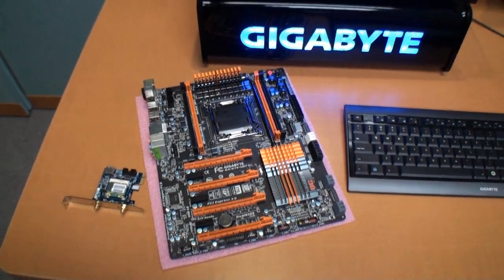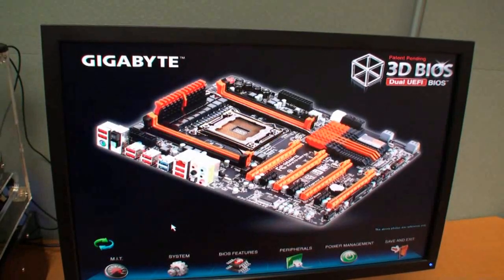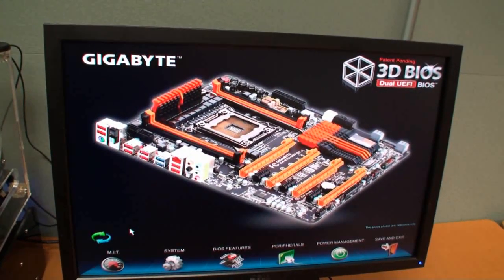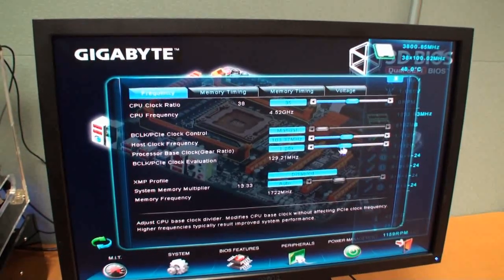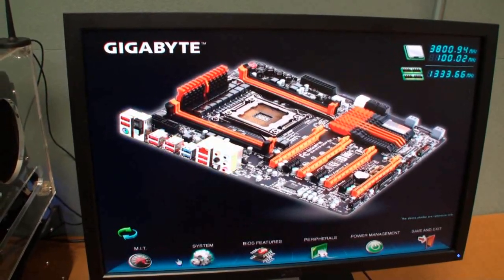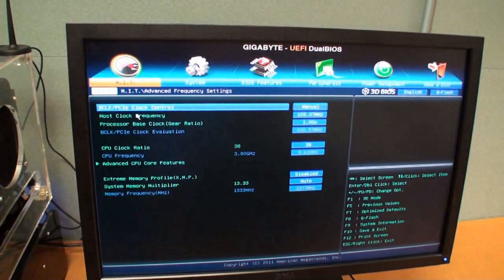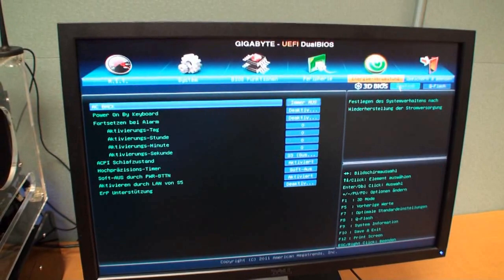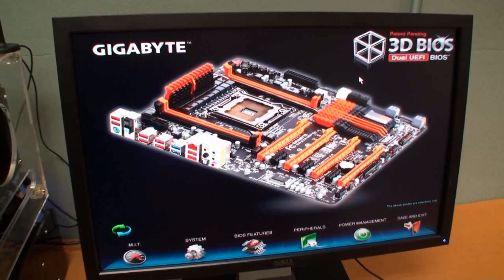GIGABYTE 3D Dual UEFI BIOS hands-on with X79-UD7 motherboard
Now that the Intel NDA is up for the X79 Express chipset, we can finally let fly with all of our content on the subject. Our latest is from the GIGABYTE headquarters here in Taipei where last week we visited them and got a good look at their range of motherboards to support the new Socket 2011 Intel processors.

Since we've already spent a good amount of time previewing some GIGABYTE X79 boards and others, we didn't want to focus too much on the boards themselves, but some of the features included. We will start off with the all new 3D Dual UEFI BIOS. 3D, you say? Yes - well probably not the kind of 3D you are thinking with movies and the need to pull out some fancy active shutter glasses.

This new BIOS from GIGABYTE focuses on an easy to use experience for people who may be venturing into the BIOS for the first time, yet it is still loaded full of advanced settings for advanced users and overclockers who know what they are doing. When first loading the BIOS, you are shown a full size picture of your motherboard, which can be rotated to show different angles of the board. Using your mouse, you move the cursor over different parts of the system and it gives you a description of what type of options and settings you can change for that part of the motherboard.

GIGABYTE has employed a larger than usual 64MB ROM for its 3D BIOS and that allows a good amount of interactivity with a rather fancy and stylish BIOS. Check out the video for a full hands-on look at the BIOS.